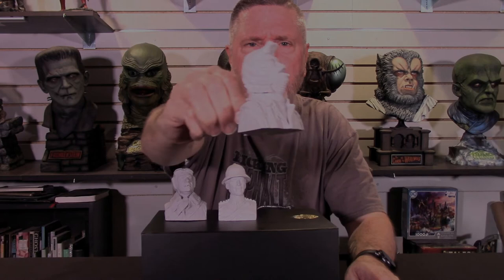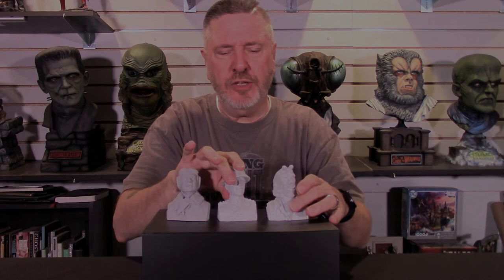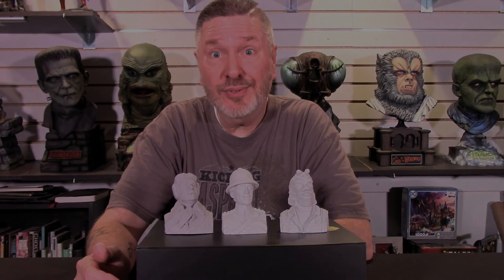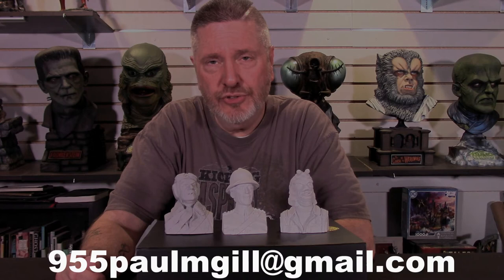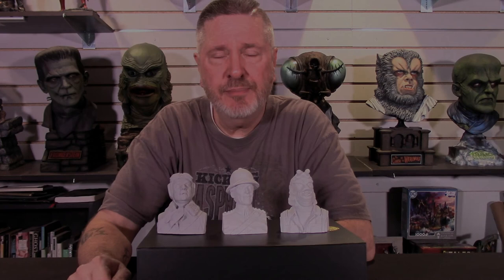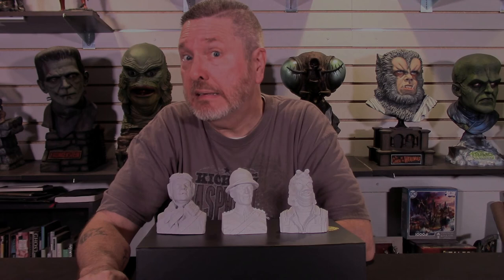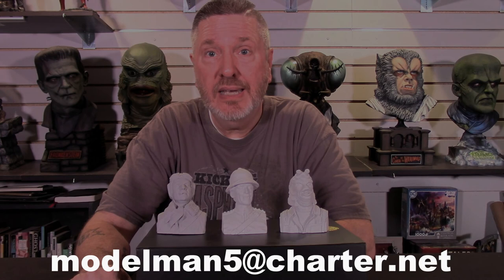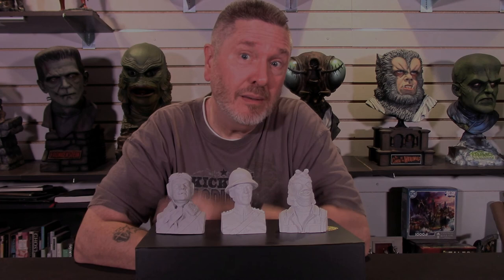Talking Models Reviews Jeff Yagher's Mini Monsters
Kits-War With The Monsters
Producer- Jeff Yagher
Sculptor- Jeff Yagher
Scale- 1/6